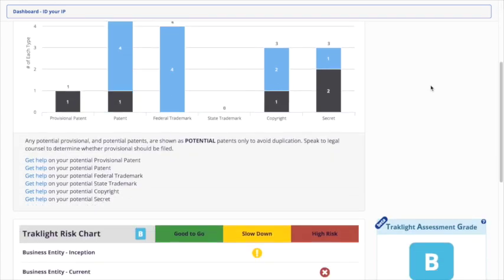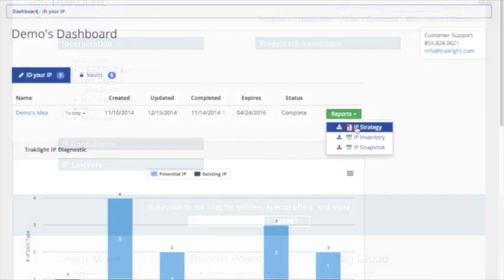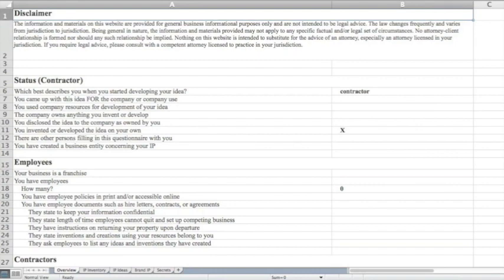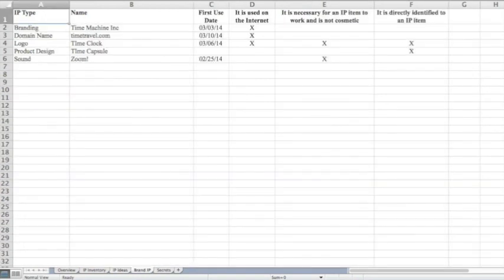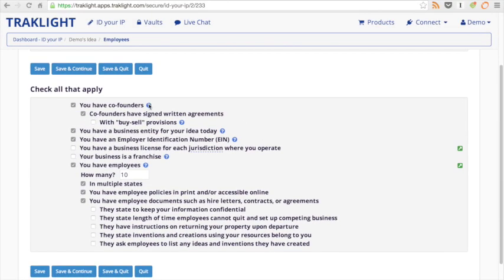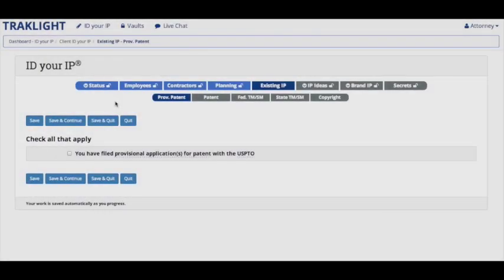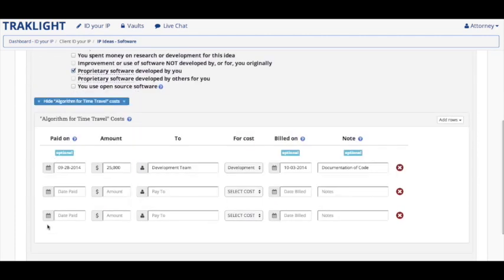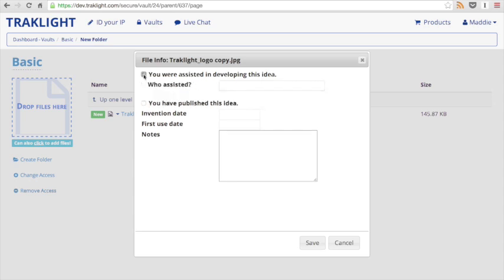Full Partner Video V2 March2015